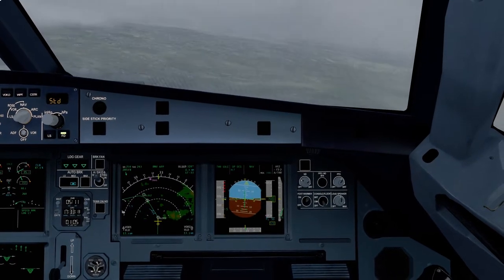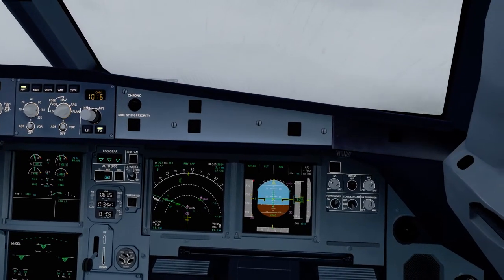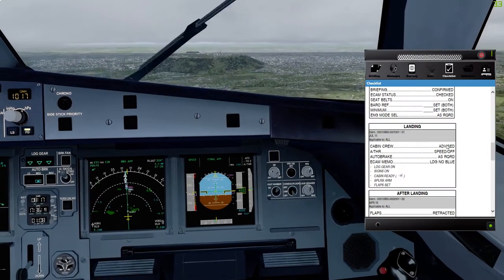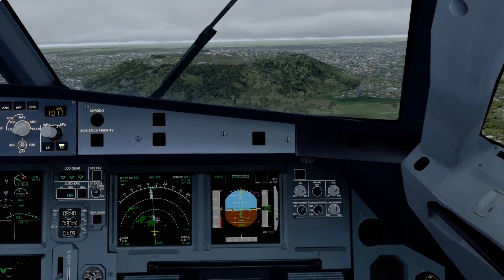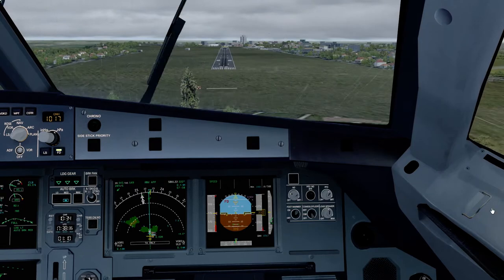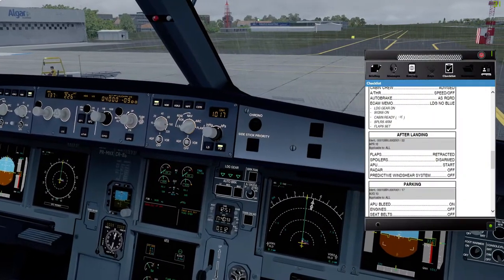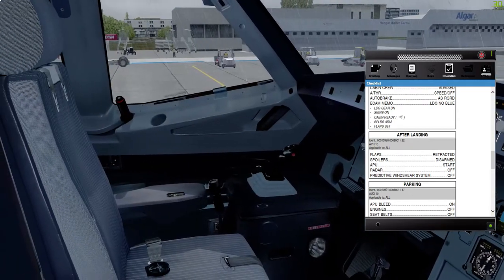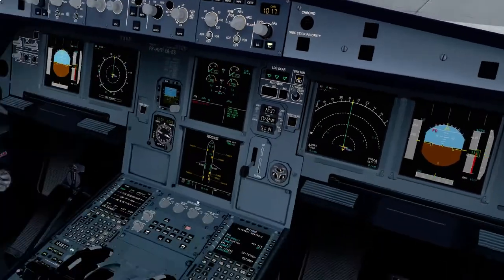TAM3681 SBGL/GIG SBUL/UDI - Landing RWY22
.fsprimo.

Desktop i5-9600k
Microsoft P3D V4.5
X-Plane11
Camera movement OpenTrack (free) (TrackIR)
Logitech C270 Webcam
ActiveSky weather
FSEconomy
Recorded with OBS Studio Edited with Premiere-Pro